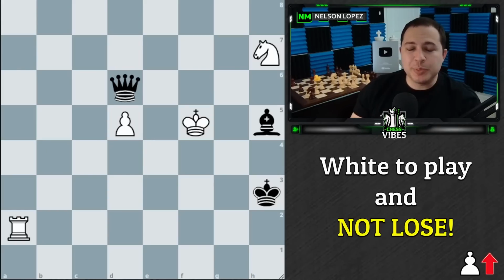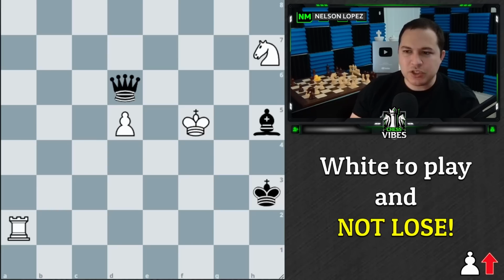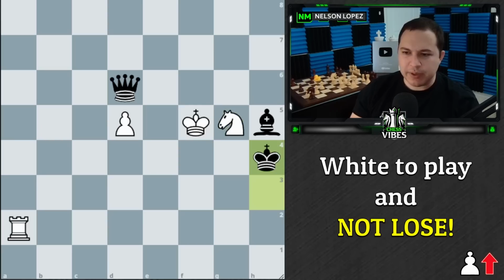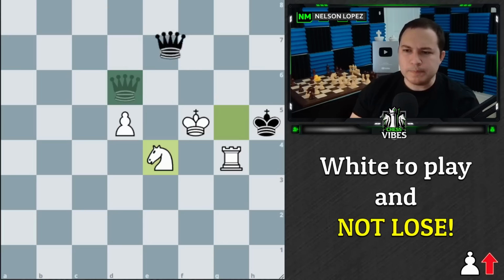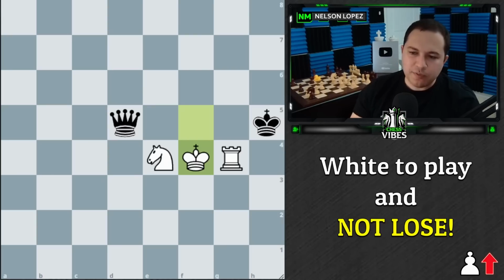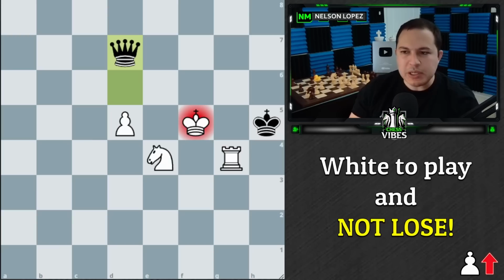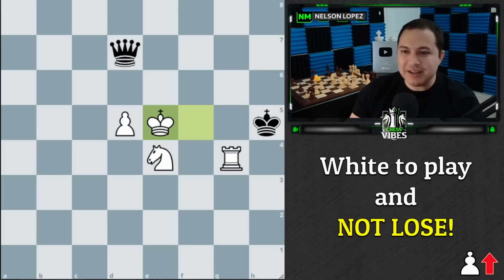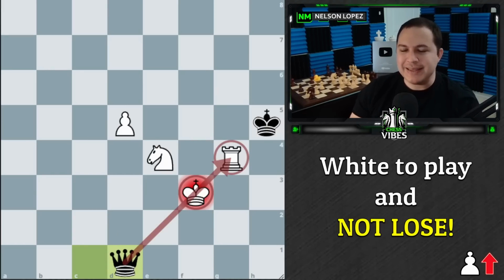Impress Your Parents With This Crazy Chess Puzzle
Puzzle FEN:
8/7N/3q4/3P1K1b/8/7k/R7/8 w - - 0 1

Puzzle Details:
Mitrofanov and Khortov
1/3 Prizes, Armenian Anniversary Tourney, 1979

👕 New Shirts! 👕